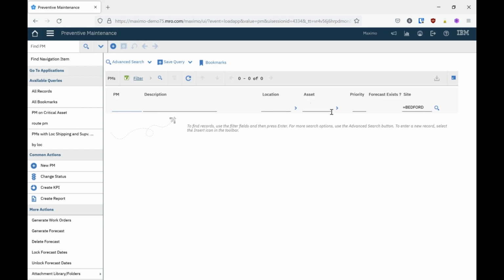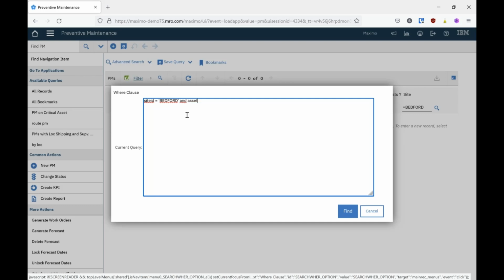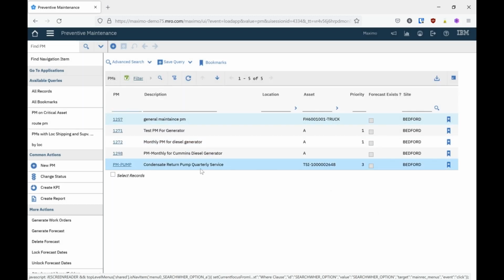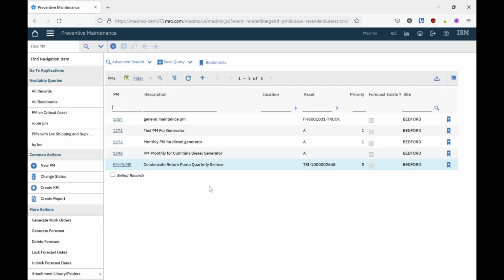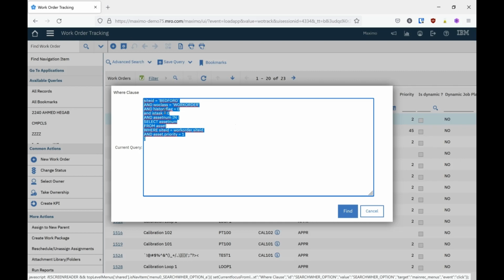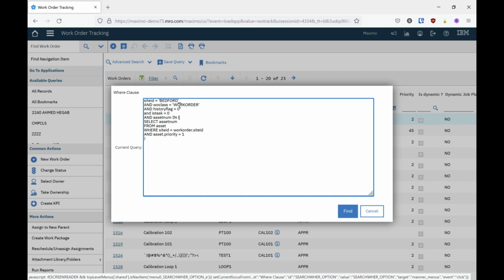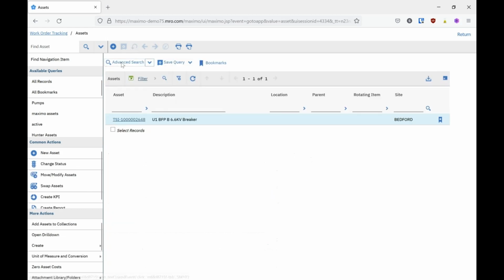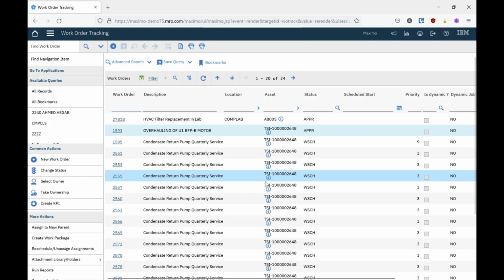Maximo Tips & Tricks #1: How to Easily Find PM and WO on Critical Assets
In this informative video, we will be sharing some valuable Maximo tips & tricks to help you find your PM (Preventive Maintenance) on a critical asset and your WO (Work Order) on a critical asset.

As a user of IBM Maximo, it is crucial to have a clear understanding of how to efficiently navigate through the software and utilize its powerful features. This video will focus on two specific aspects: locating your PM on a critical asset and locating your WO on a critical asset.

To achieve this, we will delve into the SQL where clause technique, which is an essential skill for Maximo users. By utilizing the SQL where clause, you can effectively filter and search for specific information within Maximo, saving you time and effort.

Throughout the video, we will provide step-by-step instructions on how to implement the SQL where clause in Maximo, ensuring that you grasp the concept and can apply it in your own usage scenarios.

Whether you are a Maximo beginner or an experienced user, this video is designed to enhance your knowledge and skills, ultimately leading to a more efficient workflow.

Where Clause for PM:
siteid = 'YOURSITE' AND assetnum IN (
SELECT assetnum
FROM asset
WHERE siteid = pm.siteid
AND asset.priority = 1

Where Clause for Asset:
siteid = 'YOURSITE'
AND woclass = 'WORKORDER'
AND historyflag = 0
and istask = 0
AND assetnum IN (
SELECT assetnum
FROM asset
WHERE siteid = workorder.siteid
AND asset.priority = 1